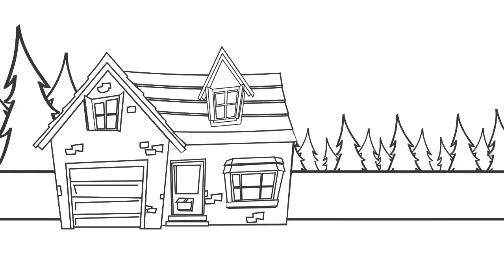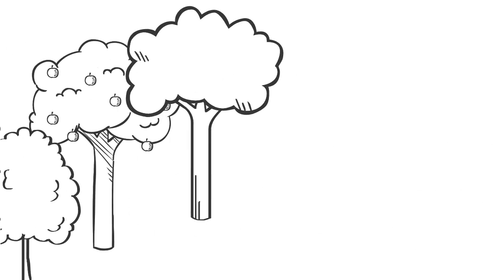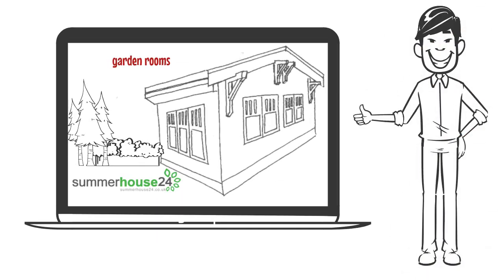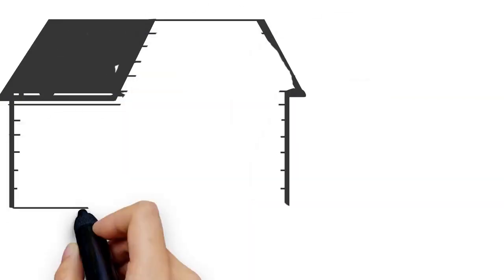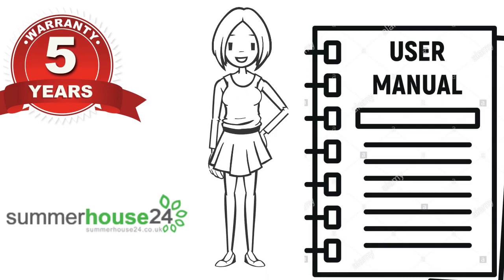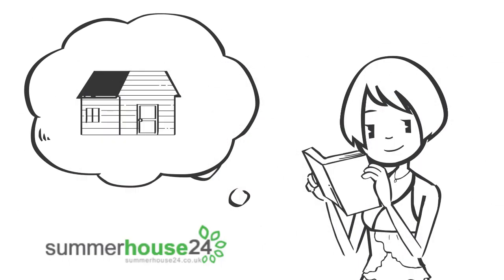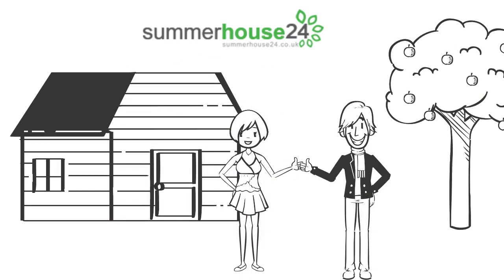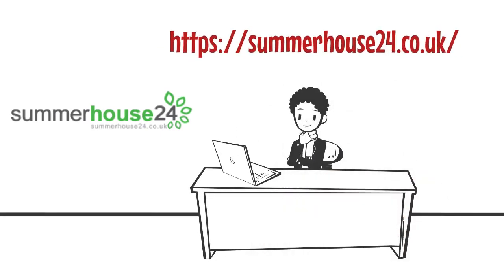Affordable Contemporary Garden Rooms| Build Garden Rooms with Ease| DIY Garden Rooms for Sale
Order top-class contemporary garden rooms from the top-rated online store Summer House 24 in the UK. Create garden rooms with ease.